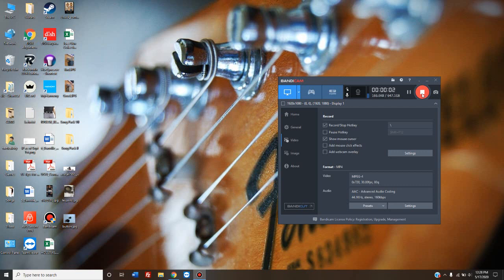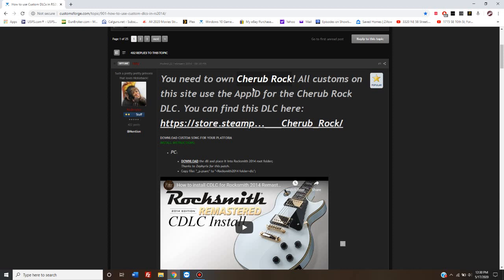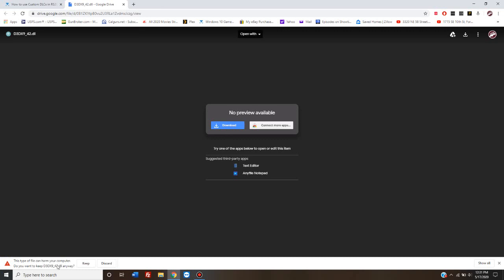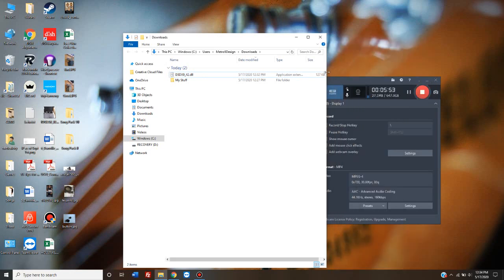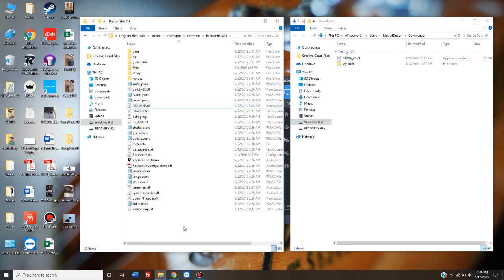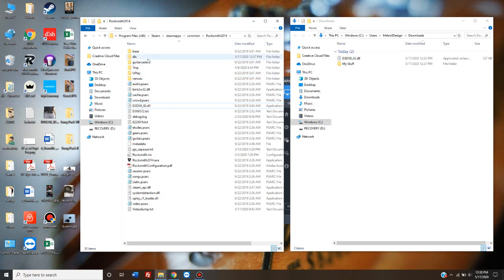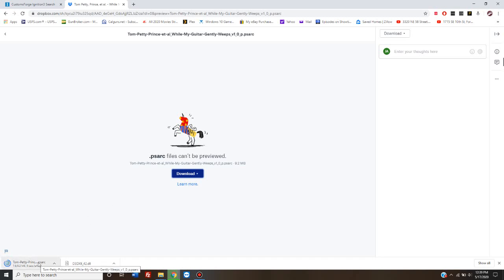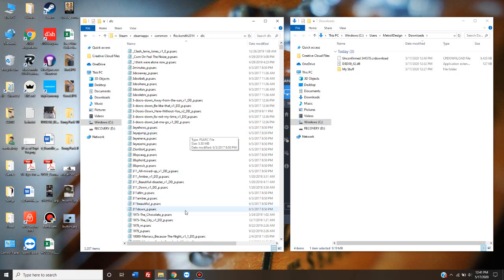How to Use Custom Free Songs CLDCs in Rocksmith 2014 Remastered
This video will show you how to get free user made CDLC songs working properly in your copy of Rocksmith 2014 Remastered on Windows 10.

Step 1: Buy, download, and install Rocksmith 2014 on your PC.
Step 2: Buy the official DLC song Cherub Rock from the Steam Store.
Step 4: Click on the USE CDLC tab on the top menu.
(Note if prompted to sign up for an account do so. It's free and they will respect your privacy.)
Step 5: Click the DOWNLOAD link.
Step 6: Click the blue download button center page.
Step 7: Click KEEP FILE.
Step 8: Go to your DOWNLOADS folder and right click and copy on the .DLL file you just downloaded.
Step 9: Navigate to THIS PC - C Drive (or whatever drive you installed Rocksmith 2014 on) - PROGRAM FILES (x86) - STEAM - STEAMAPPS - COMMON - ROCKSMITH 2014
Step 10: Right click and PASTE the file into the Rocksmith 2014 folder you just browsed to.
Step 11: Go to CustomsForge.com
Step 12: Click on CDLC SEARCH in the top menu bar.
Step 13: Download a song.
Step 14: Go to your DOWNLOADS folder.
Step 15: Right click on and copy the SONG you just downloaded.
Step 16: Browse to your Rocksmith 2014 folder (see above for the full path).
Step 17: Double click on the folder named DLC.
Step 18: Right click and paste the song into the DLC folder.
Step 19: Open Rocksmith and you'll see your new song listed in your song list.

Troubleshooting Steps?
1. Did you buy Chubrock?
2. Did you download the patched .DLL?
3. Did you put that patched .DLL in your Rocksmith 2014 folder?
4. Did you put your free CDLC in the DLC folder inside the Rocksmith 2014 folder?

If you answered yes to all the above it should be working.